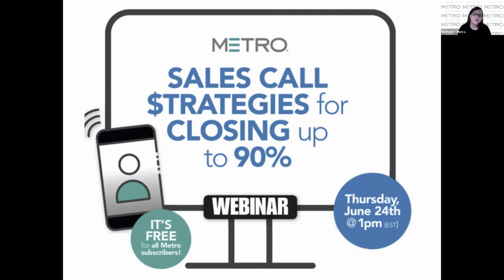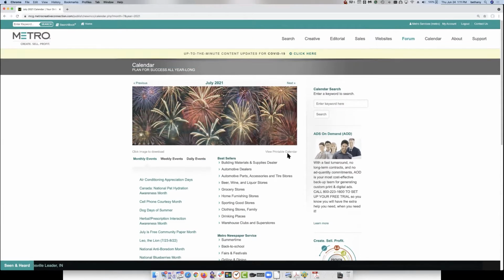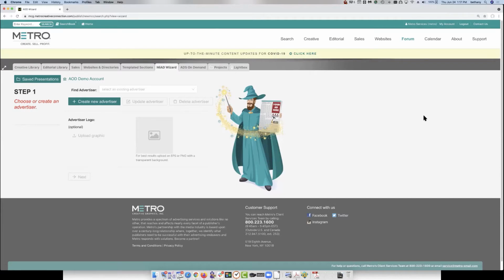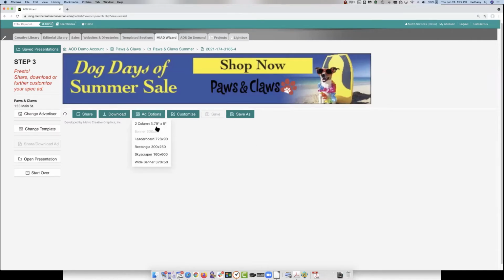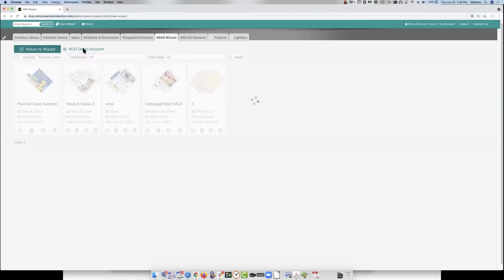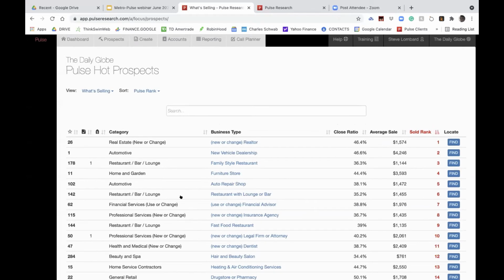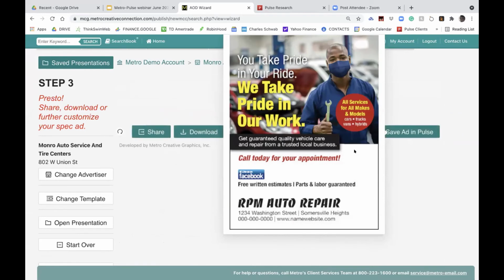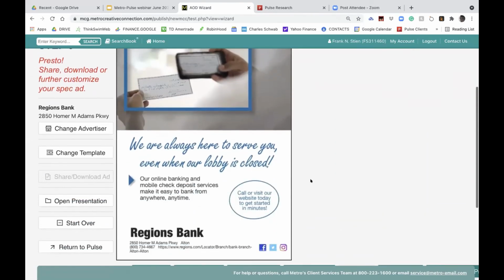Webinar (6/24/21): SALES CALL $TRATEGIES for CLOSING up to 90%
LEARN HOW TO CREATE PERSONALIZED, PROFESSIONAL SPEC ADS AND PRESENTATIONS FOR EVERY SALES CALL IN MINUTES USING METRO’S NEWEST AD WIZARD.

Customize print and digital ad designs for any advertiser using their logo.
Create, save and share presentations with teams and clients.
Start seeing close rates of 70 to 90 percent.
All you need is this 45-minute webinar to get started from your laptop or tablet, no further training required.

We’ll also demonstrate how you can incorporate consumer buying data from the experts at Pulse Research to identify the best local business prospects, and create data-driven spec ad presentations to enrich your pitch and make every sales call count.